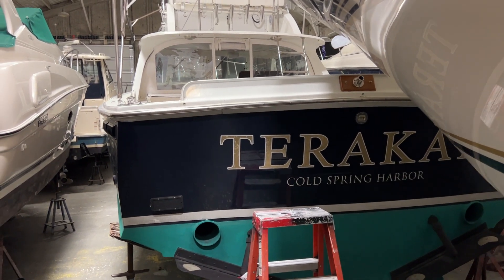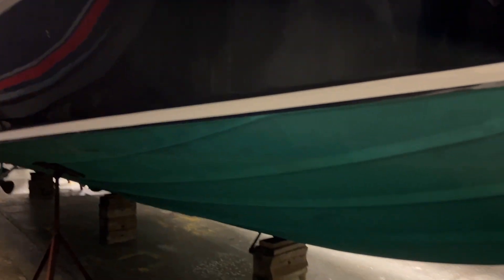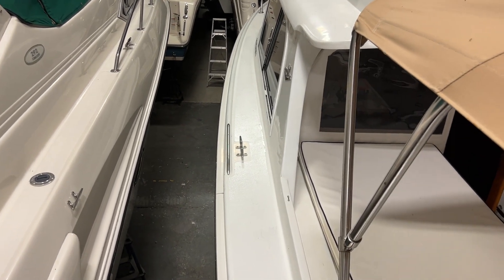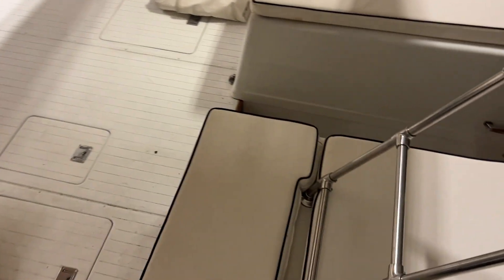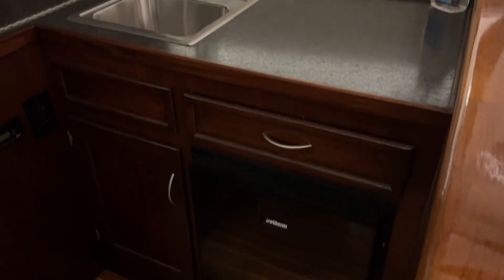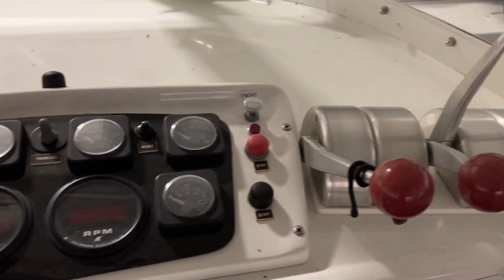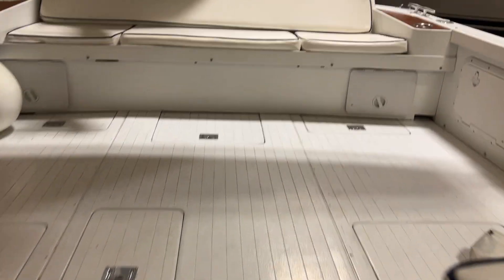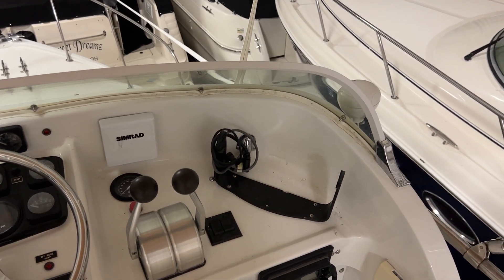1971 Bertram 31 SOLD*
*SOLD*
This classic vessel is absolutely mint for her age!

Welcome to your gorgeously refurbished 1971 Bertram 31'! Her classic and elegant lines are sure to catch a classic sport-fisher enthusiasts eye!

Her hull is original, but she received a total rebuild in 2000, including brand new Cummins 5.9L diesels, by Worton Creek Marina. Workmanship and attention to detail on this vessel is flawless, and the equipment was the best that money could buy. The refit was done by John Patnovic who has specialized in major refits on Bertram 31's. The work was impressive that it became the cover story for the December 2000 edition of Chesapeake Bay Magazine.

Recent Notable Upgrades/Repairs.

- 1,000 Service Completed (923 Hours) (2022)

- New Turbos (2022)

- New Fuel Injectors (2022)

For more information or to schedule a showing, Please call Listing Broker Lucas Sochacki.

1971 Bertram 31
Most Recent Maintenance (Completed in 2022)

1,000 Hour Service (923 hours)
New Turbos
New Injectors
Accommodations

Number of heads: 1

Additional  Information

Two walker Airsteps
Two Tank Tenders (fluid level gauges)
Engine Block Heaters
Hynautic hydraulic steering Trolling valves
Bennett trim tabs
Danforth 13S anchor on deck w/150' of 1/2" nylon
Jabso remote controlled searchlight
Two rule automatic bilge pumps with high alarms aft & forward of cockpit
Two Floscan meters
Two digital tachometers
Glendinning engine synchronizer
Flybridge cover(nearly new)
Vacuum gauges on Racor fuel filters
° Cockpit cover

Jensen stereo w/ cabin & flybridge speakers
12 Volt outlet
Oil change pump
Two VDO drive pressure gauges
Marine Air 12,000 BTU reverse cycel air conditioning
Outriggers-Rugg '81 (recent installation)·
Bimini top (recent canvas)
Rod Holders (recent installation} :4 on gunwhales, 4 "rocket launchers"
Dockside water connection
Dock lines
Bottom stripped and reglassd in 2011
Electronics

Raymarine E-80 GPS & fishfinder w/ Air Mar M-260 performance transducer
SIMRAD/Robertson AP11 autopilot
Three antennae for VHF & GPS
Two Brooks & Gatehouse depth-finder
Two IC-M59 ICOM radio phoneTank
Tankage

Fuel: 222 Gallons
Freshwater: 18 Gallons
Waste: 15 Gallons
ElectricalSystem

Guest Charge Pro 30-amp automatic battery charger
Shore Power Connection
50' Shore Power cord
Two 2 Volt lead-acid type batteries
12 Volt lighting
Safety

Two 20 BC portable fire extinguishers(one each mounted in helm & galley}
Two Fireboy Automatic Halon 1211 (FB-241} built-in fire systems
Smoke Alarm
Xintex Carbon Monoxide Monitor
6 type I and Type IV life jackets
20' type IVthrowableJim Buoy life rings
12 Volt ship's horn
Galley

The Galley is located to starboard of the main salon directly across from the dinette. A clever feature is the way the helm seat is made. The back is made of the same Corian as the galley countertop. It is hinged at the bottom, so that the seat back can be folded down to become an extension for the galley countertop. This can be seen in the accompanying photos.

Norcold DE-451 refrigeration system
Atlantic Marine 6-gallon water heater w/ heat exchanger